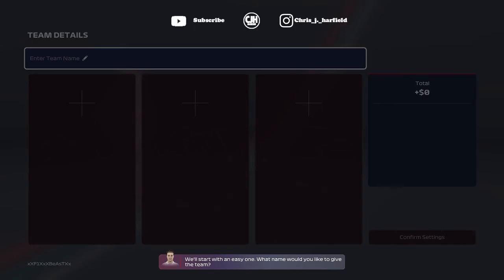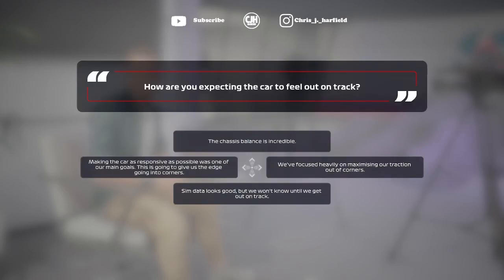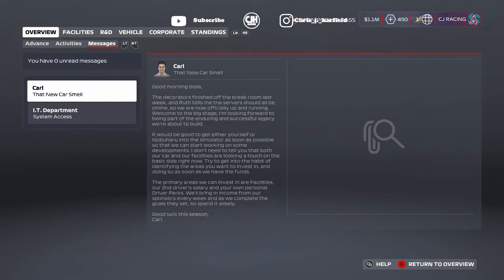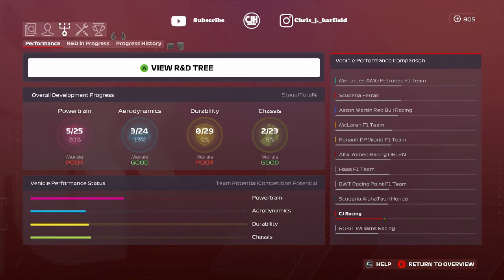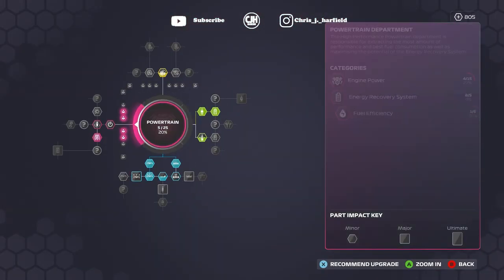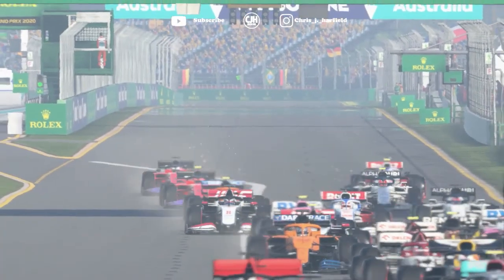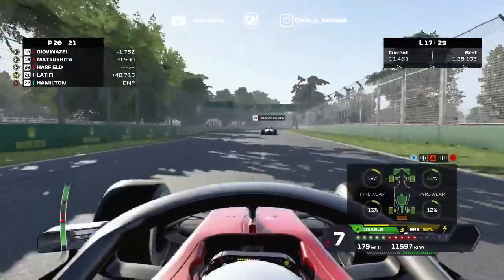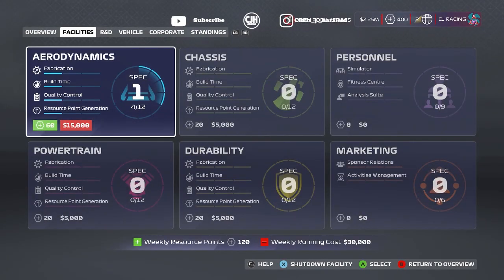F1 2020 My Team Career | #1 | Australia | 'DRS Failure Ruins Our Race!!!' | R1 | S1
In this video i will be competing in the f1 world championship using my own team and car. This time its the turn of the Australian GP for the opening round of the season and with us being a new team we do have our doubters but can we prove them wrong? find out in this video.